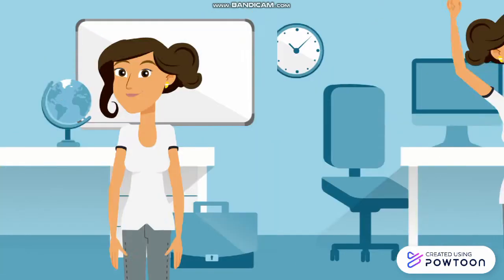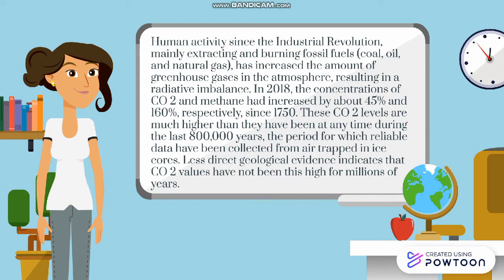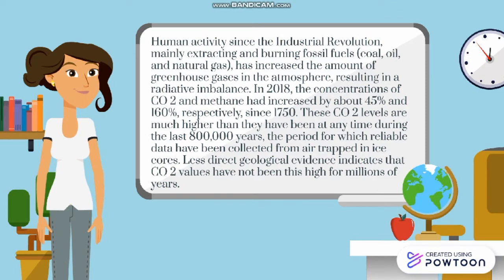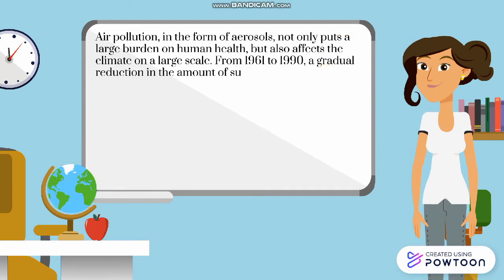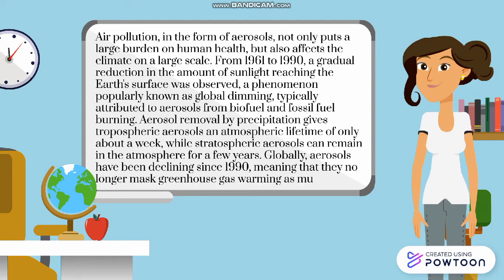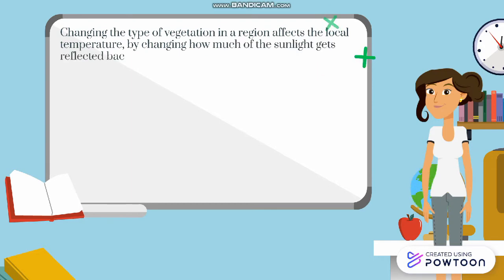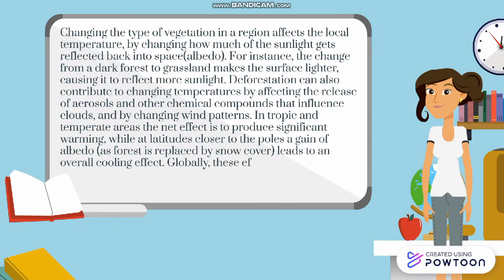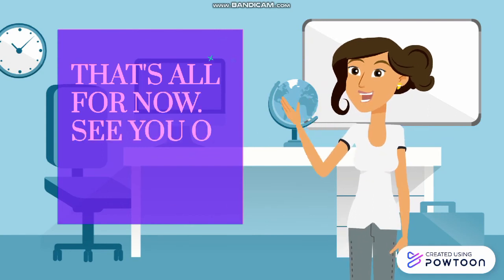[VLOG# 7] COMMON CAUSES OF CLIMATE CHANGE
Hello everyone! In this video, I discussed the common causes of Climate Change.